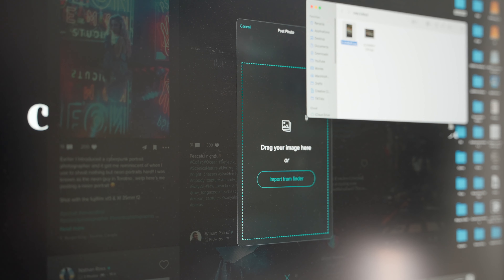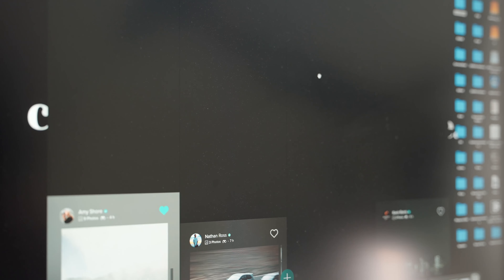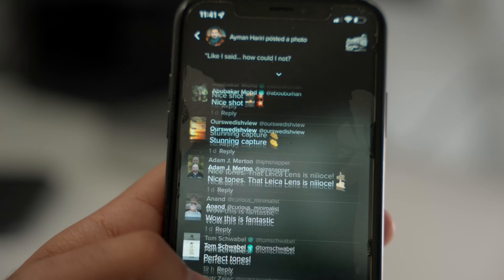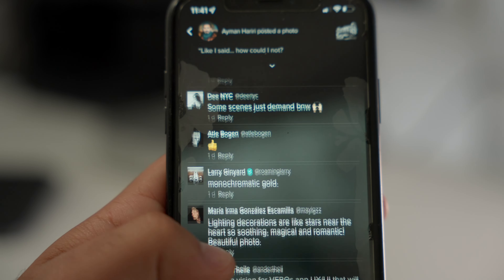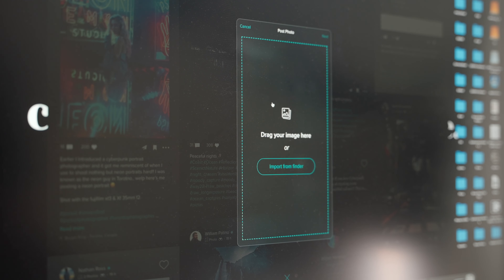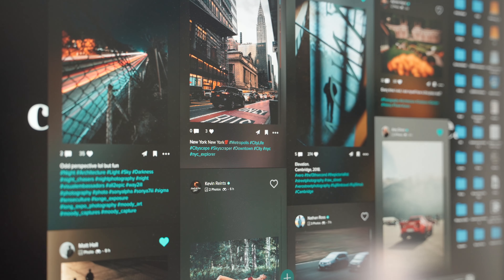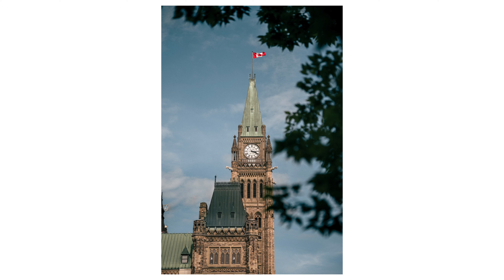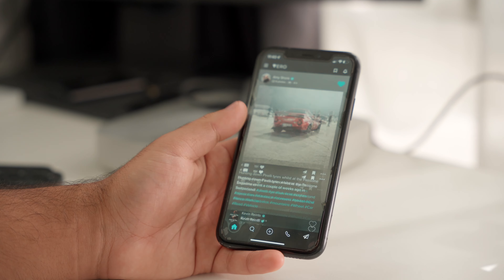I tried Vero and loved it… but it has one HUGE issue!